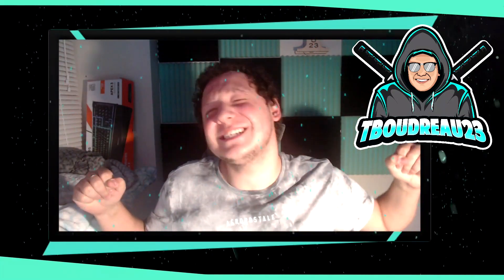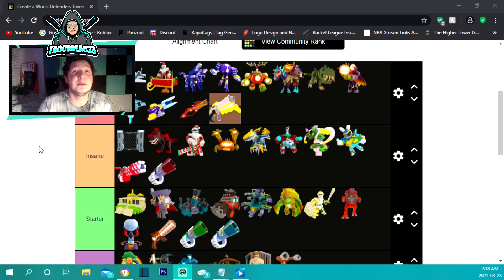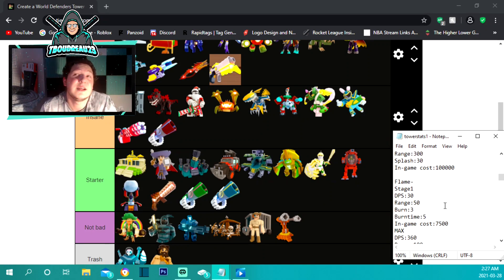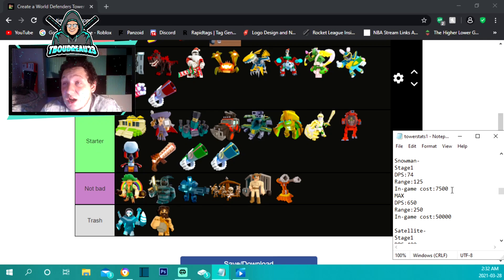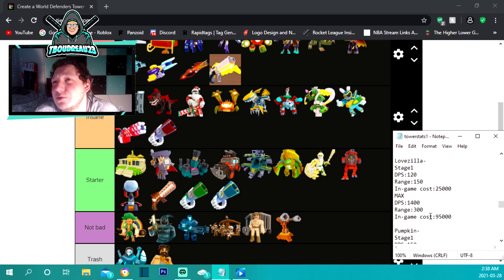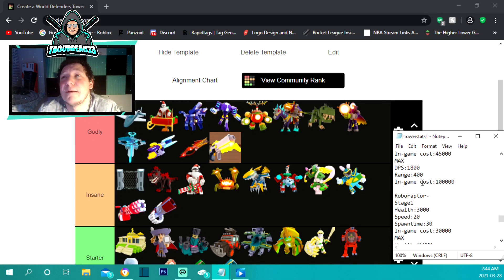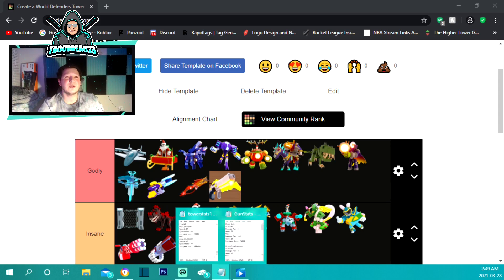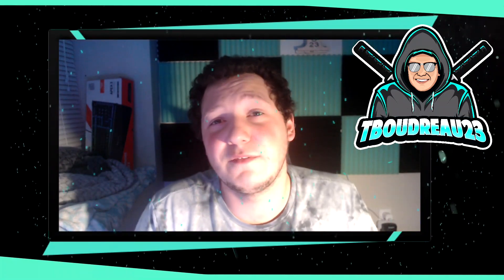RANKING EVERY TOWER & GUN IN WORLD DEFENDERS🤔!!FULL TIER LIST BREAKDOWN!😱